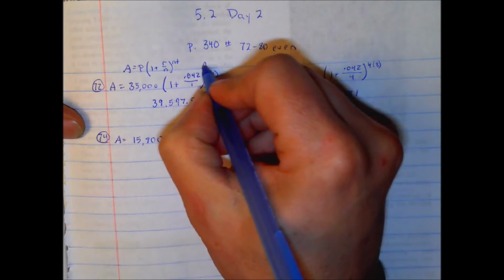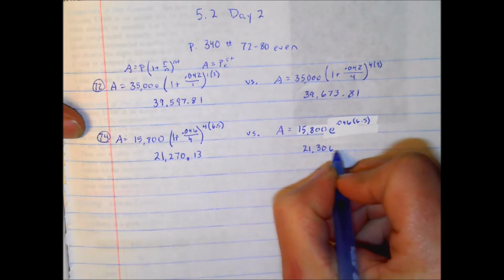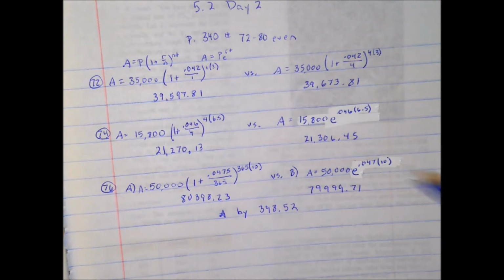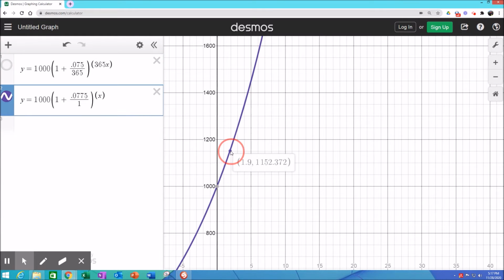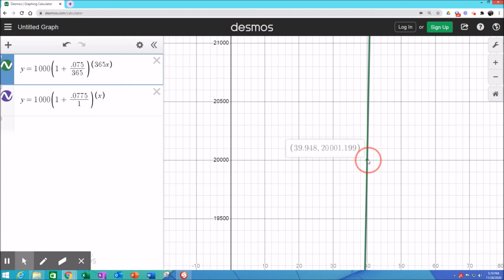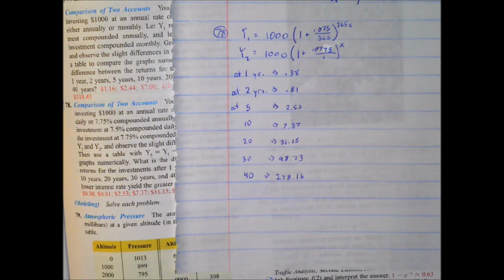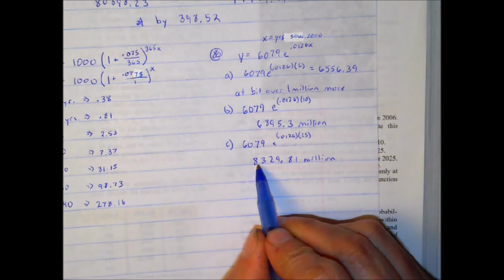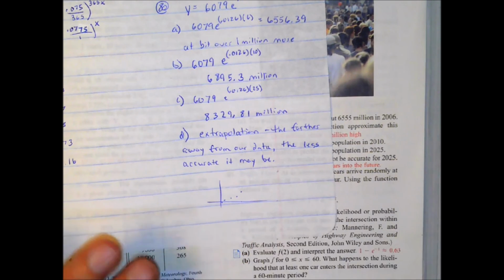DE 5.2 D2 answers